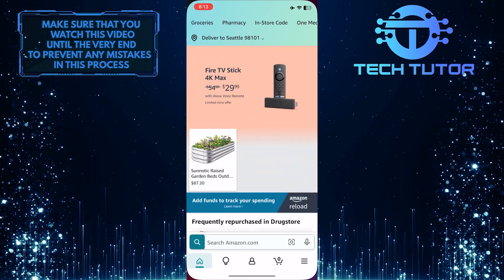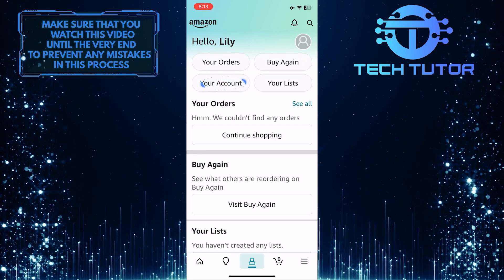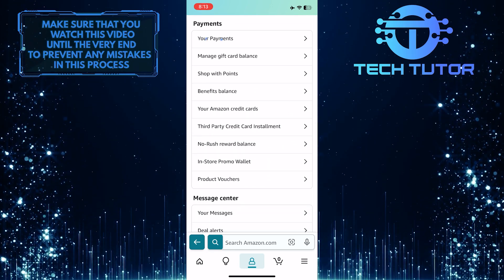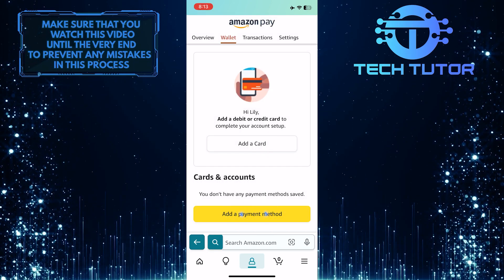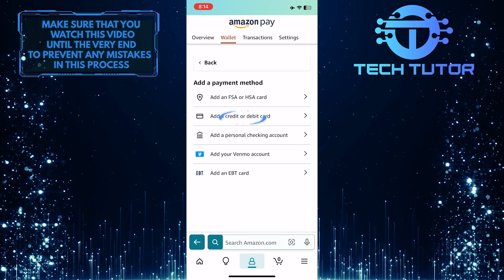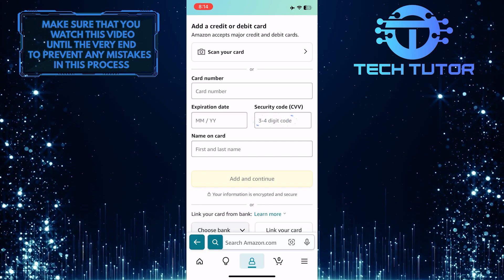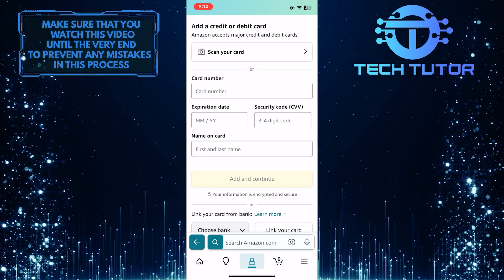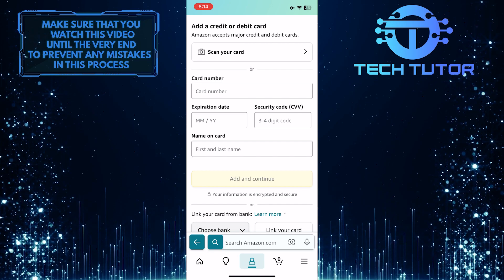How To Pay With Apple Pay On Amazon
Learn how to easily pay for your Amazon purchases using Apple Pay! In this quick and easy tutorial, we'll guide you step-by-step through the process of adding the Apple Card as a payment method on Amazon. Discover the convenience and security of using Apple Pay on one of the largest online marketplaces. Don't miss out on this essential tutorial; watch now and start enjoying a seamless shopping experience with Amazon and Apple Pay!